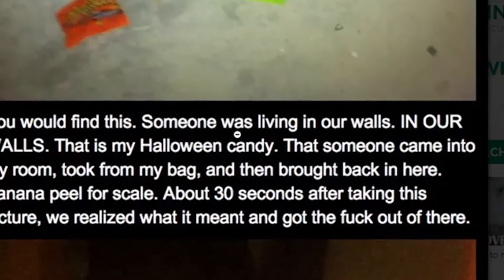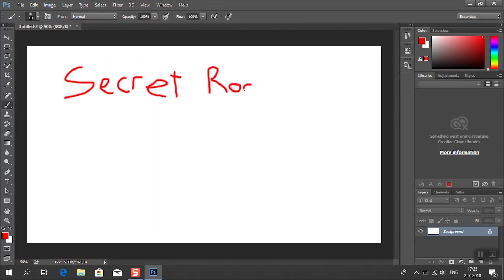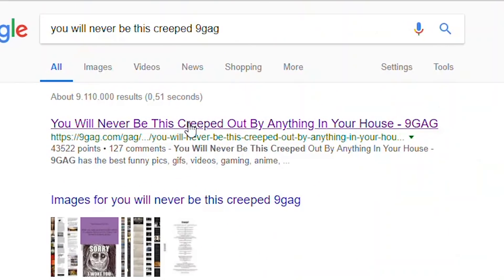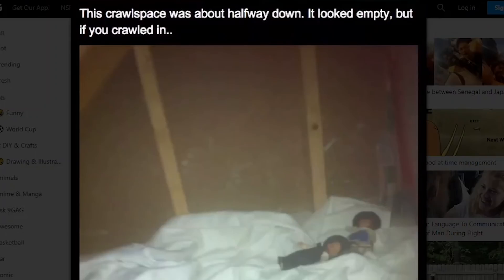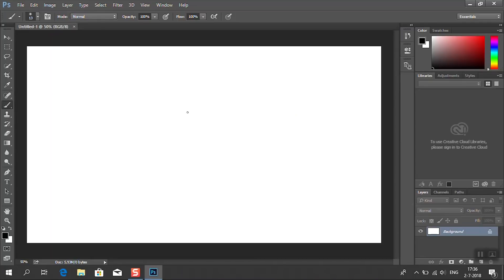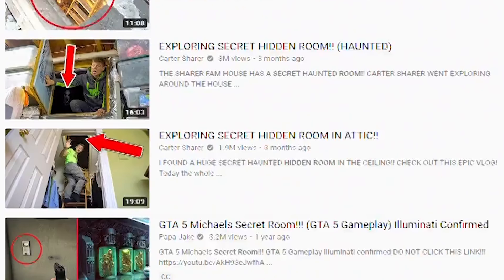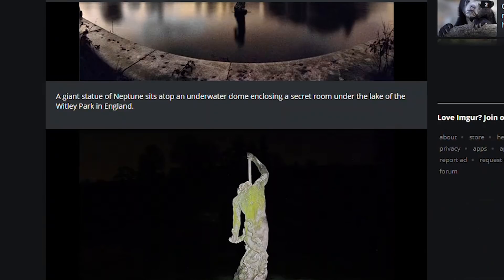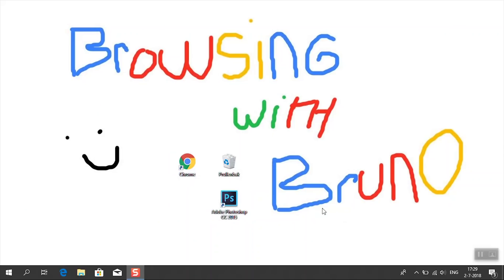"Someone was Living in our Walls."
You will never be this creeped out about anything in your house. Except. If you've got a secret room...